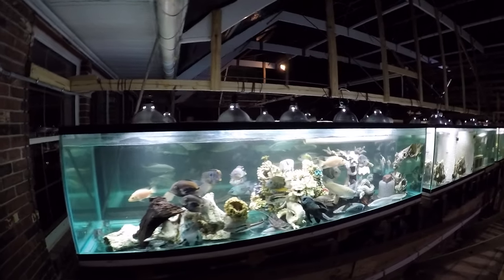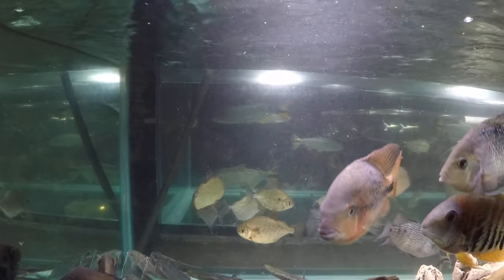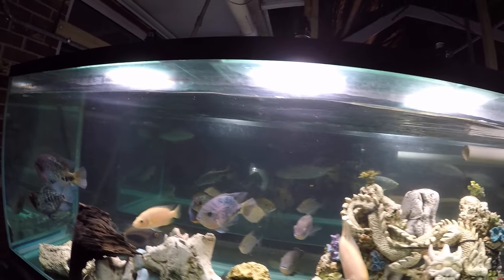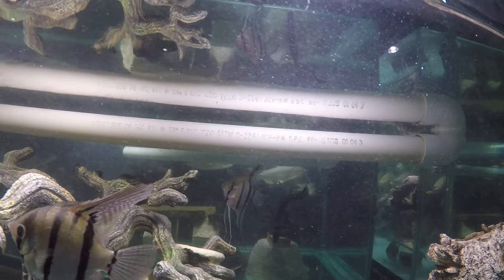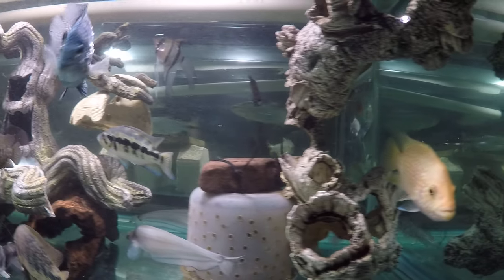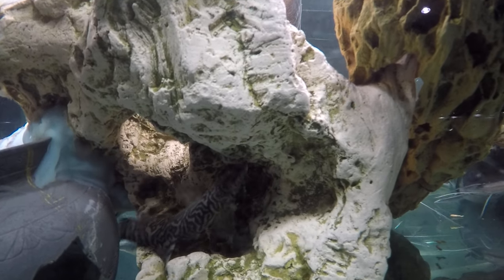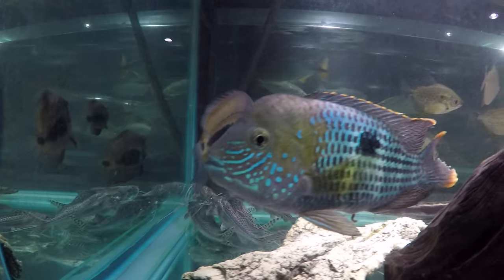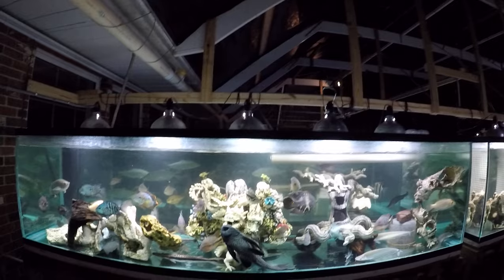Run down of 240 gal cichlid growout 2.0 ... (pleco channels inner dragon)